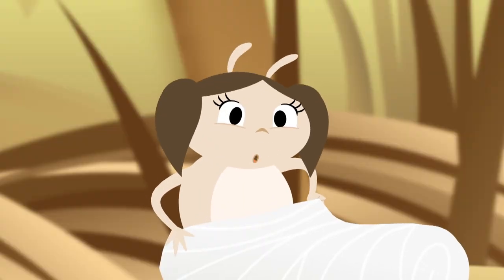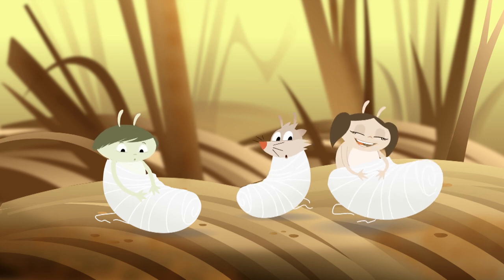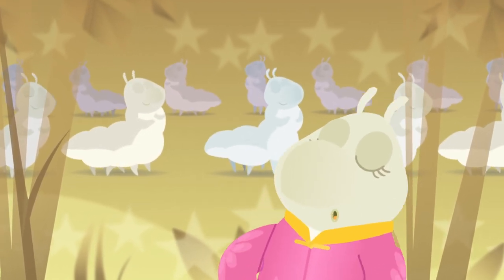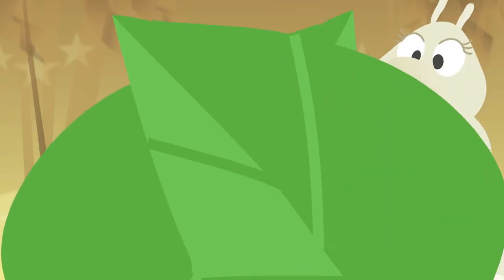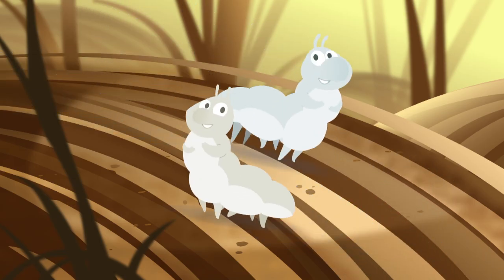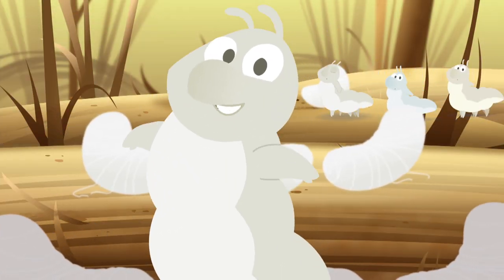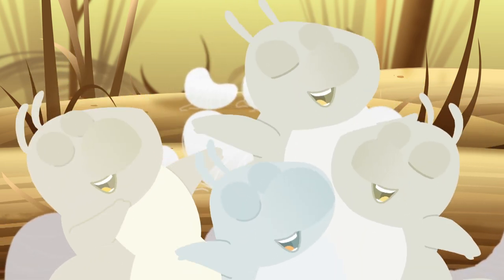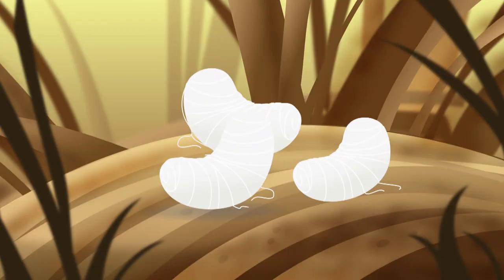🟠 SILKWORMS 🌈 Kids Songs l Earth To Luna!